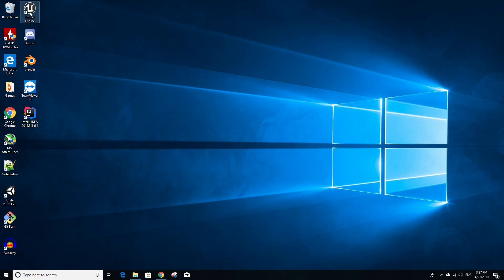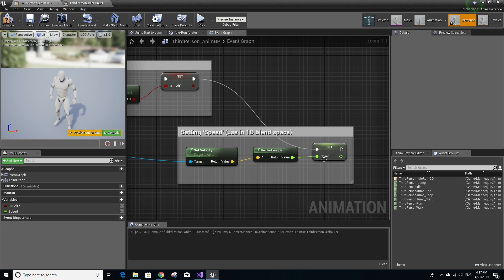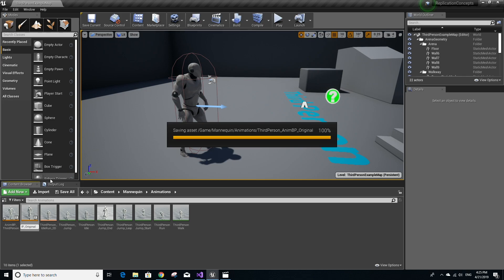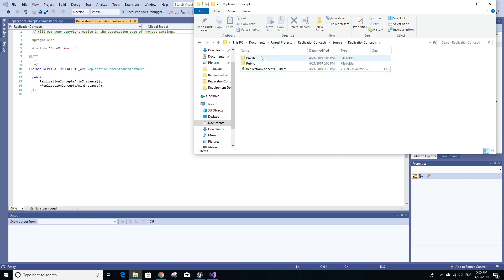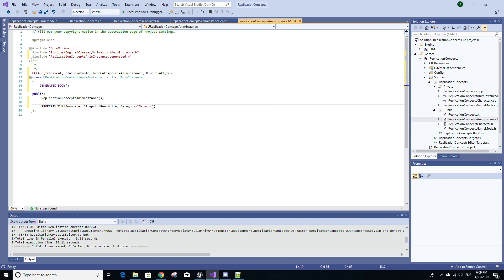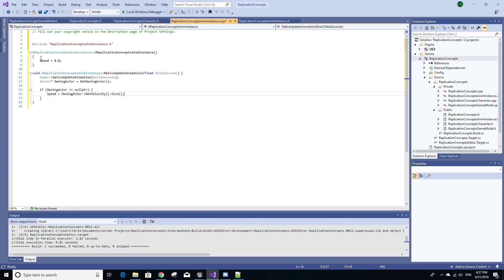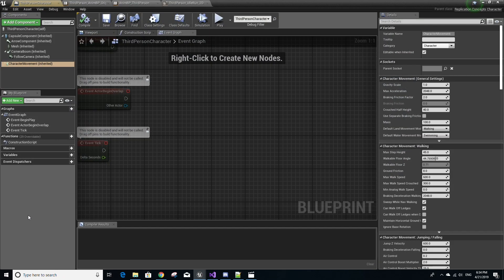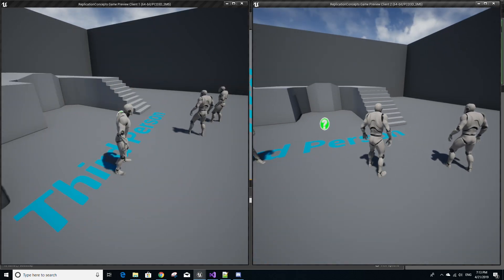How to create a AnimInstance in Unreal Engine using C++ (Part 1/2)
In this tutorial, I try to recreate the event graph in the animation blueprint that comes along with the third person template in Unreal Engine. Except instead of blueprints, I use C++ for the updating of the speed variable in the IdleRun blend sequence.